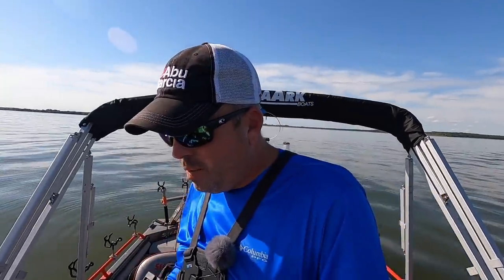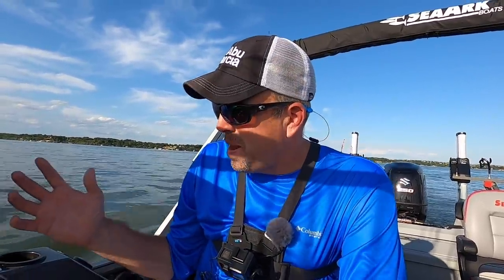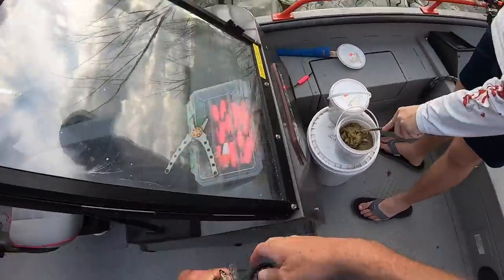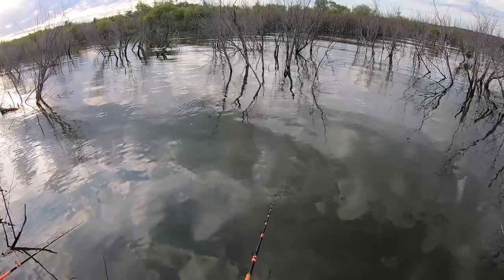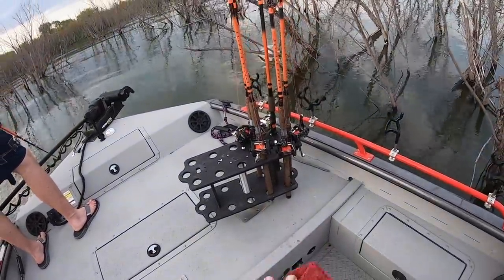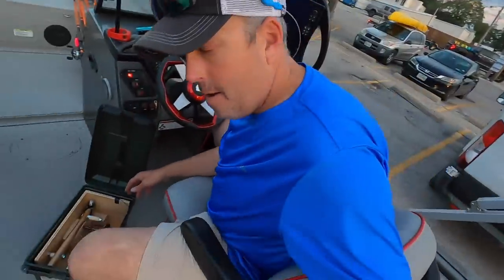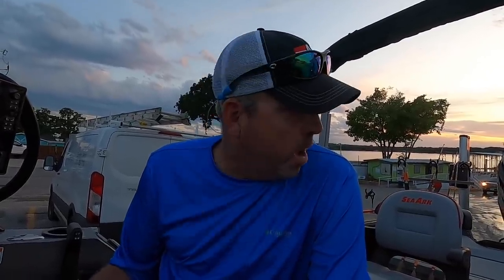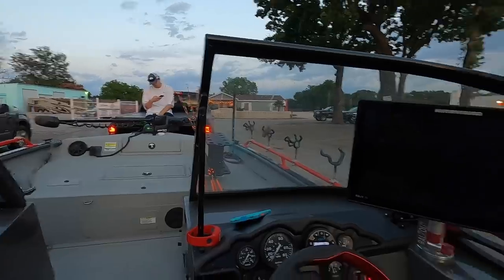Early Summer Catfish GRIND - Thumping Up Fish?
Texas weather has been crazy, the water has been really late to warm up and yet again we have had a TON of rain and flooding which has resulted in many lakes being shut down and the remainder of them super muddy. Early Summer fishing (and summer fishing in general) can be a GRIND. Things change quickly (and often) and it can be tough to pattern fish. Part of the GRIND is fishing in the Texas heat and part of it is the catfish, white bass and other fish have periods where they don't really get into good patterns so it can be a struggle sometimes to find and stay in fish.

I was short on time to film this video because it;'s been raining nonstop so I headed out with my man child to see if we could catch some catfish, white bass or whatever would bite and get a last-ditch video done. I also wanted to test out my new "Thumper" fro Thump Em Up Fishing.

In this weeks video I cover:

Early summer white bass and catfish tips
Catching white bass and the early summer struggles
Thumping for fish
Catching channel catfish on punch bait
General summer channel catfish tips
Details on the thumper, what it is, and why I'm using it.

►Some links in the description are affiliate links so you if make a purchase I receive a small commission on the sale, it doesn’t cost you any money and the proceeds from your purchases help to support my efforts producing these videos for you.

Connect